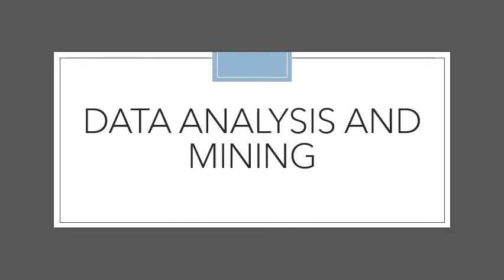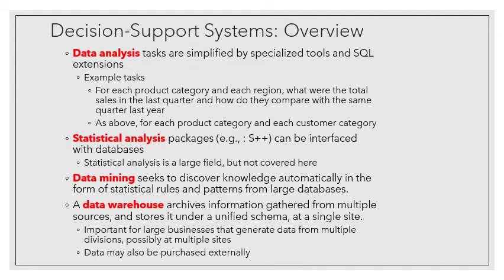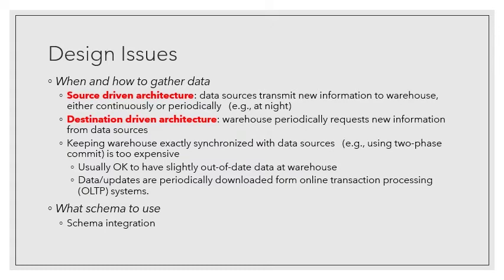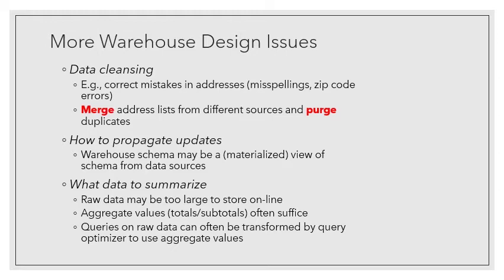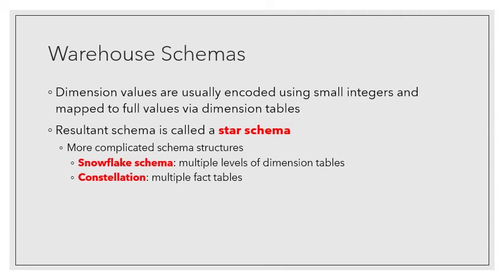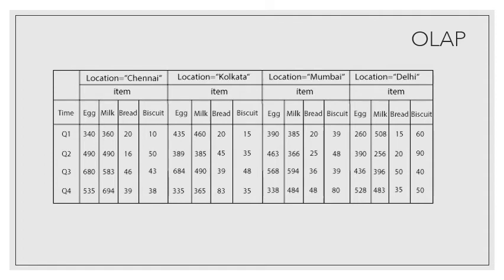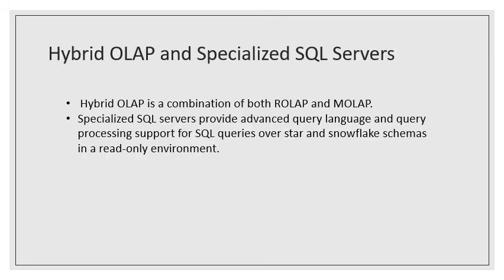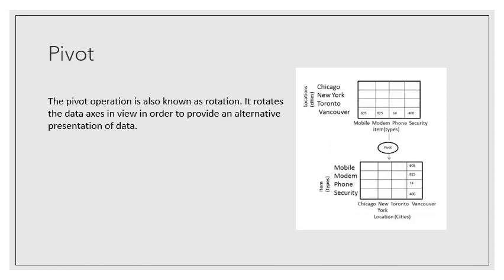MCAC35_2_0 Data Analysis, Data Warehouse and OLAP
Data Analysis, Data  Warehouse, and OLAP